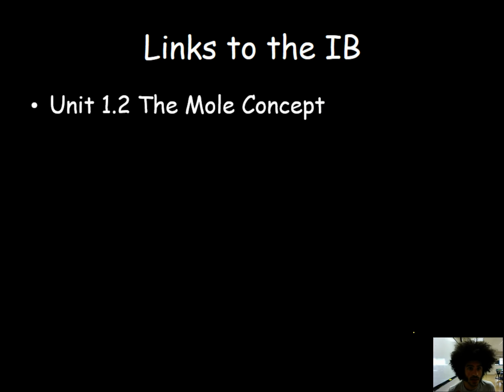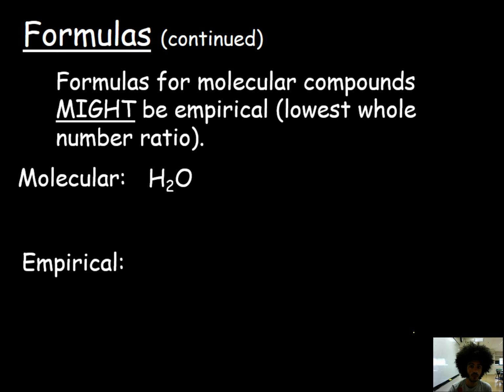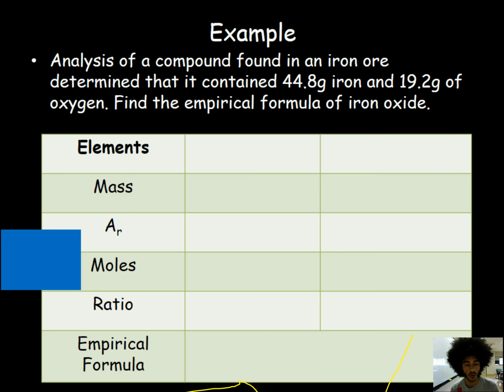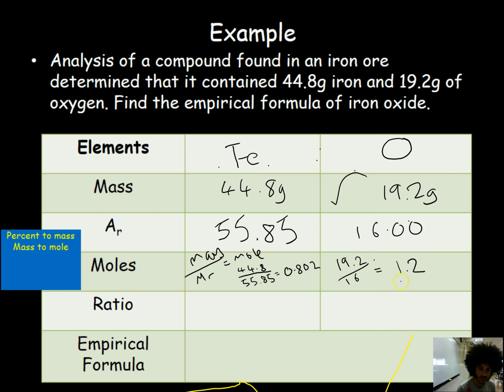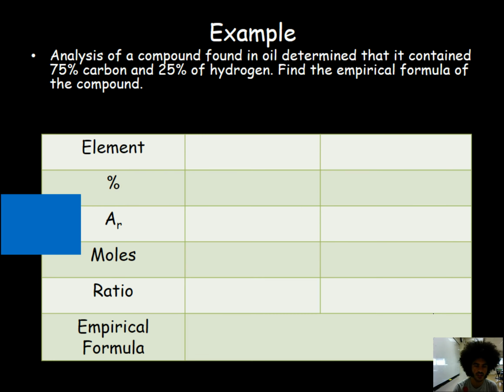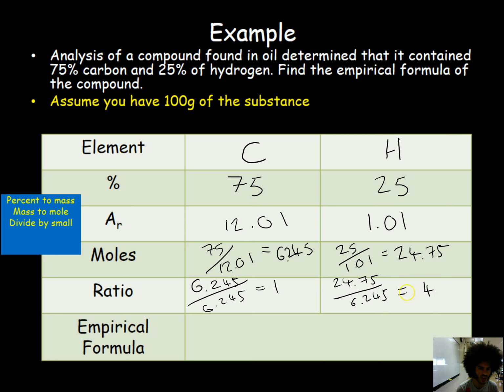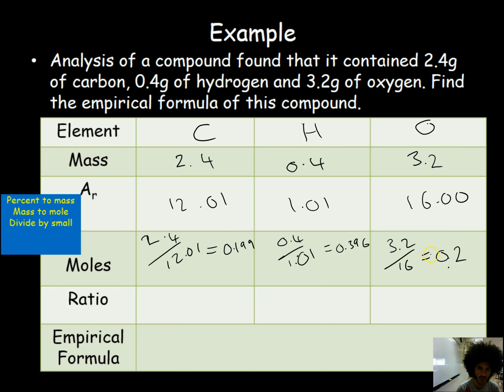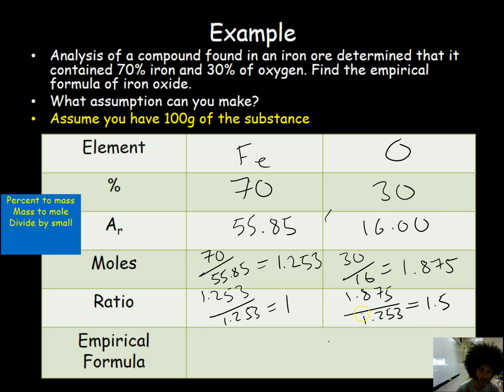IB Chemistry Unit 1.2 - Empirical Formulae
A quick video on how to calculate empirical formulae